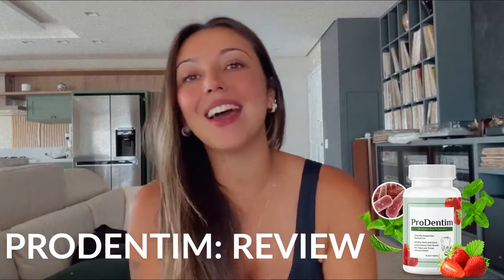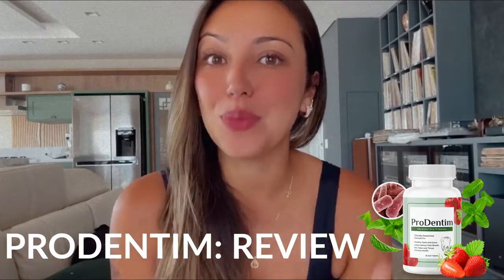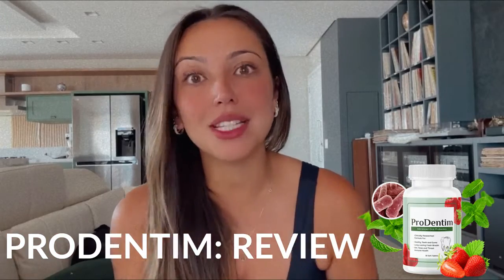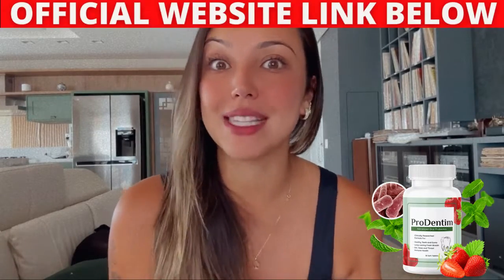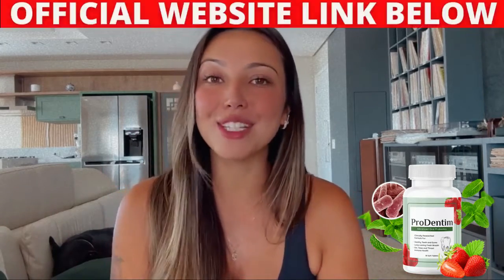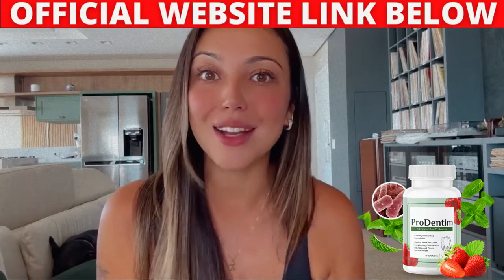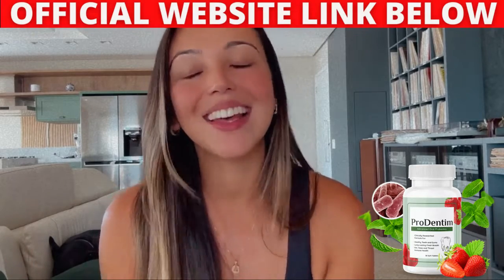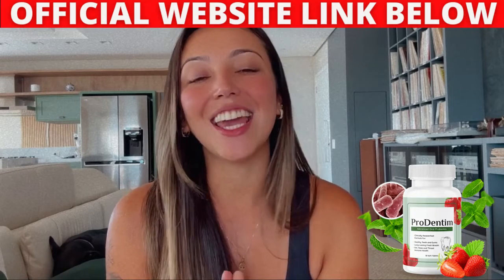PRODENTIM ALERT! ProDentim Reviews ProDentim Soft Tablets Prodentim Review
Welcome guys! In this Sincere Prodentim Review I want to tell you everything about this supplement, but remember: ProDentim is only sold on the oficial website, you won’t find the orginal product on any marketplaces.

Prodentim

ProDentim is a newest natural supplement launched that maintains your teeth and gums health, prevents infections, bleeding and different dental disorders, Prodentim Dental Health has FDA registered and GMP certified facility in the United States under clean specific and strict conditions, ProDentim is non-GMO, gluten free, Non-Habit Forming and it doesn’t contains any dangerous stimulants or toxins, Prodentim is the best offer and it delivered in different countries.

Prodentim Review

ProDentim comes in a form of oral tablets, each bottle covers a 30-day supply, you just need to slowly chew a tablet every morning to support the health of your entire body, gums and teeth and to feel better.

Prodentim Reviews

Check some Prodentim Benefits: It maintain breath freshness, Support the health of your gums, Help your sinuses stay free and open, Help with inflammation, Support a healthy mouth environment, Support the balance of mouth bacteria, Support respiratory tract, Maintain a healthy immune system, Help maintain normal tooth color, Support the cleanliness of your mouth.

Prodentim Dental Health Supplement

ProDentim is delivered in in United States, Canada, New Zeland, Australia, Ireland and United Kingdon and uou you have 60 day money-back guarantee, if you won’t satisfied with ProDentim you can have your Money back with no problems, you have nothing to lose.

Conclusion: Does Prodentim work?